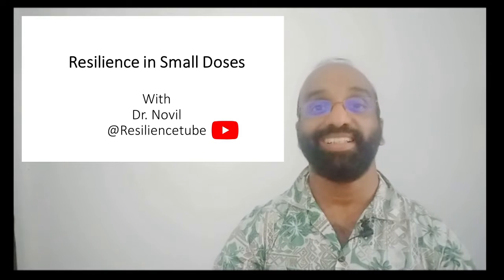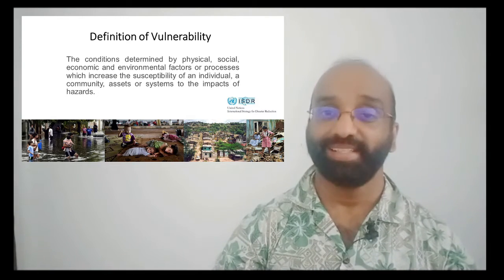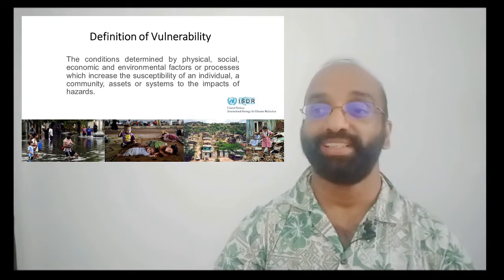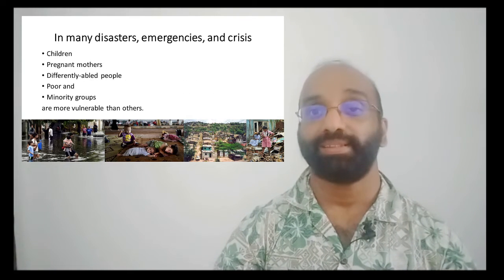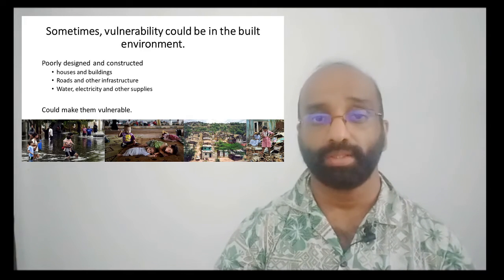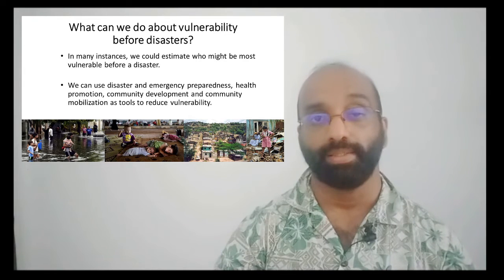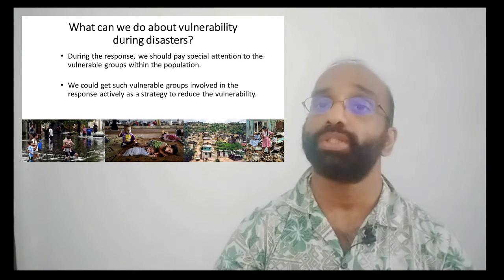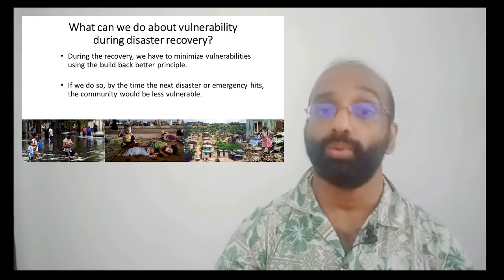Resilience in Small Doses with Dr Novil @ Resilience Tube Vulnerability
Welcome to Resilience in Small Doses with Dr. Novil @ Resiliencetube.

Today, we will discuss the term:"Vulnerability"

The presentation of the above video could be downloaded from the following